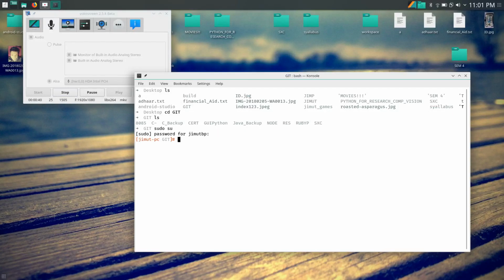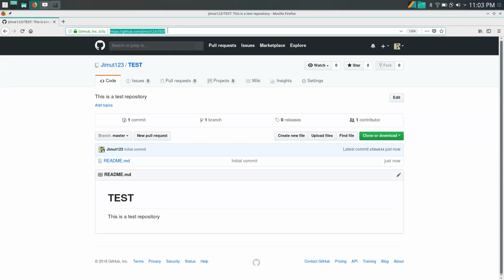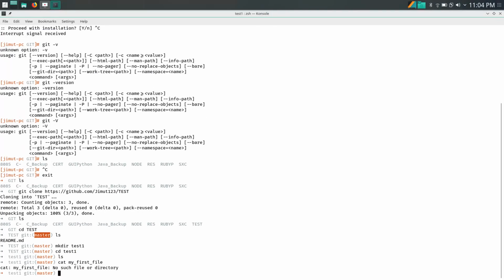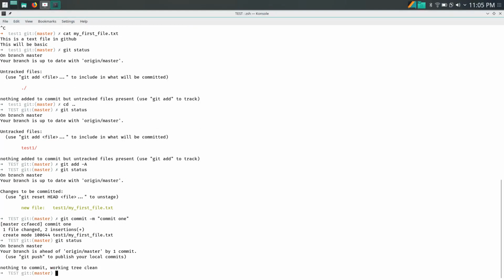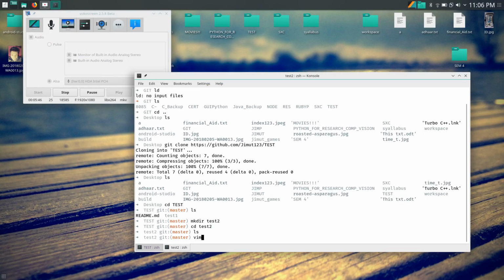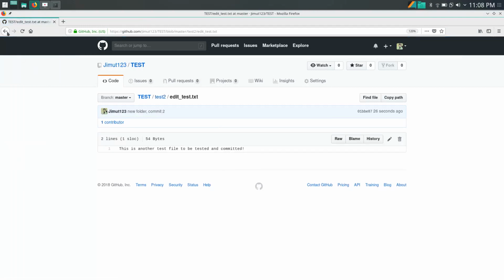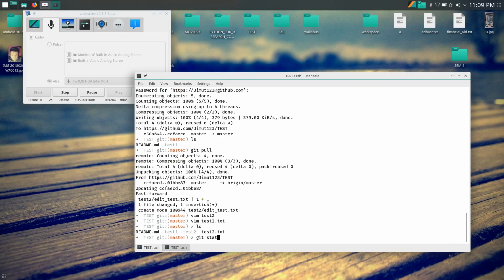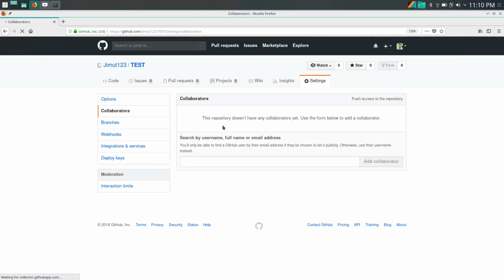Basics of Github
Hi, here I'll talk about the basics of github, there are about 5 commands to get started with github and do the necessary. Now github has been owned by Microsoft. Github is first developed by Linus Torvalds, who build Linux, and is used to version-control or build large projects using branch-tree system.
This is a basic tutorial about git, we will learn more about git-lfs and more about version control later.

This video have a glitch, of which cause I don't know, so hope it helps.